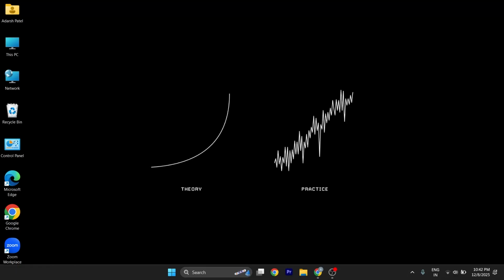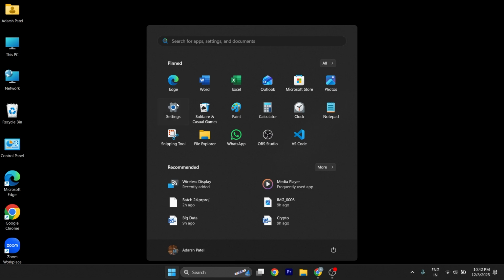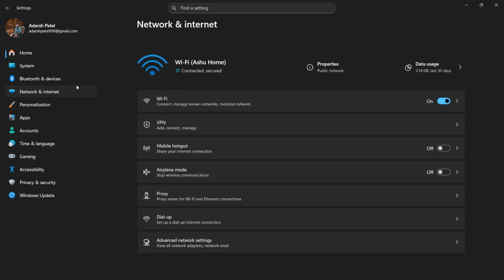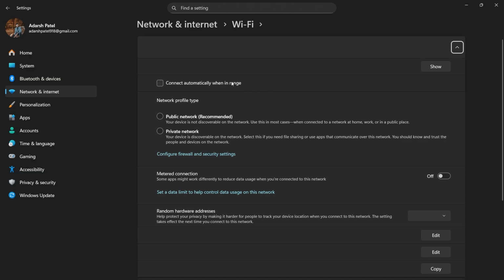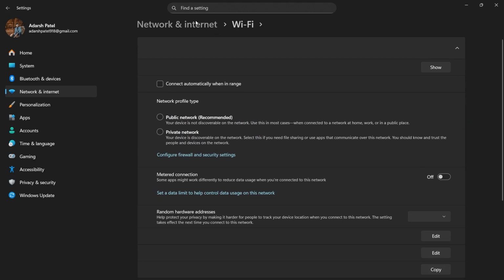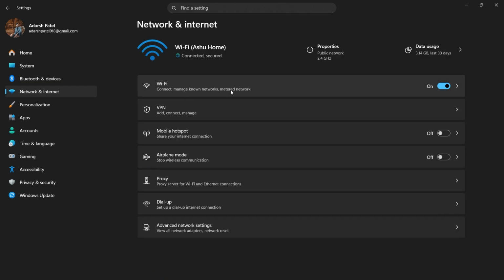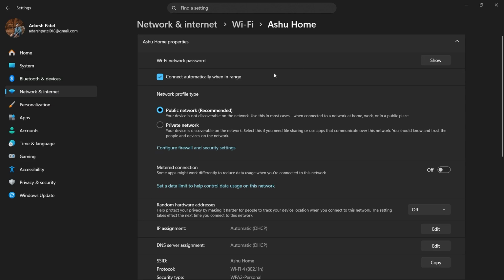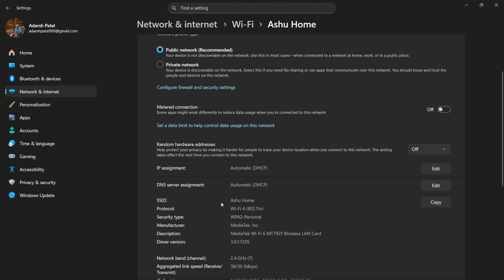How to Find SSID of Connected Wifi on Windows 11 Easily [easy]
The easiest way to find the SSID (Service Set Identifier) or name of the connected Wi-Fi network on Windows 11 is by simply clicking on the network icon in the taskbar. First, click on the network, sound, and battery icon cluster in the bottom right corner of the taskbar to open the Quick Settings panel. The name of the currently connected Wi-Fi network will be clearly displayed right next to the Wi-Fi icon and above the list of other available networks, allowing you to instantly identify the SSID. Alternatively, you can press the Windows key + I to open Settings, select Network & internet, and the name of your active connection will be listed prominently at the top of the screen next to the Wi-Fi status.